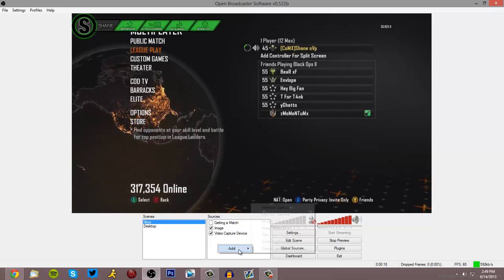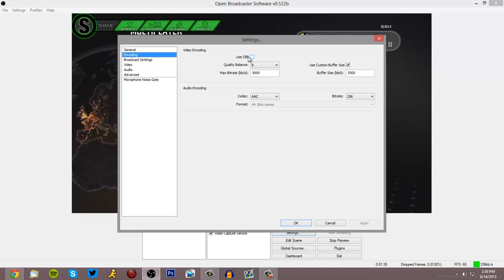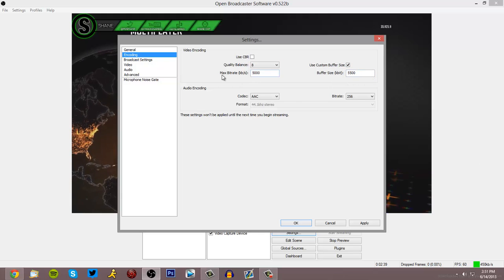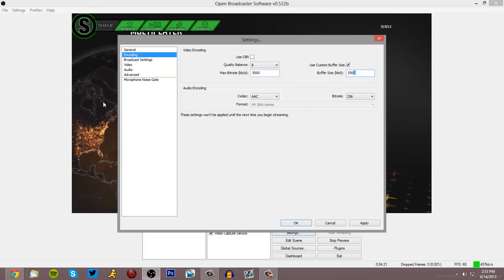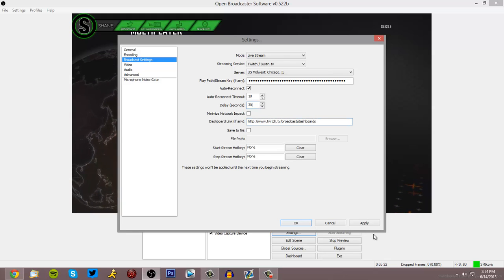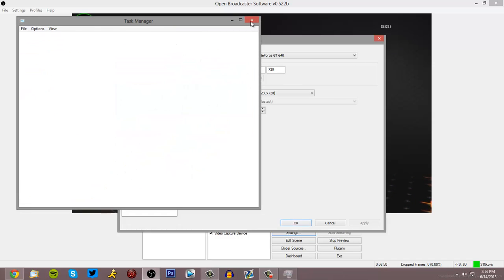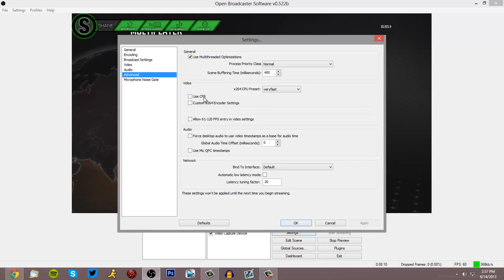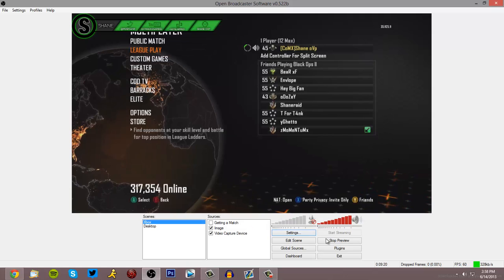How to Stream with Open Broadcaster Software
Hello guys, hope this really help you set up OBS (Open Broadcaster Software)
This program can be found and downloaded (100% Free)
Make Sure to leave a Like down below!